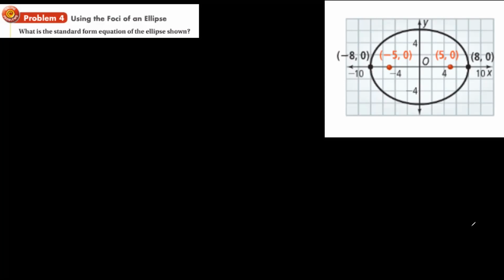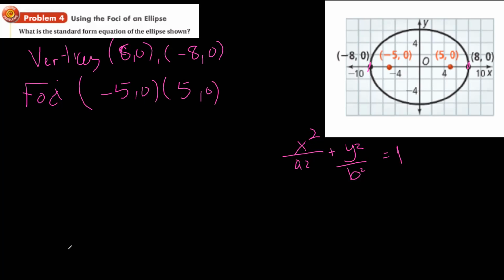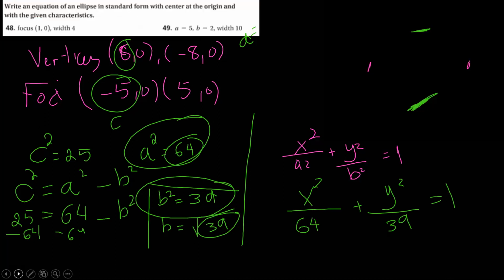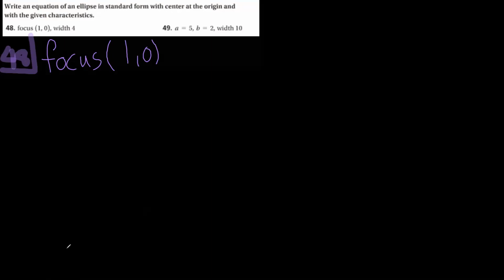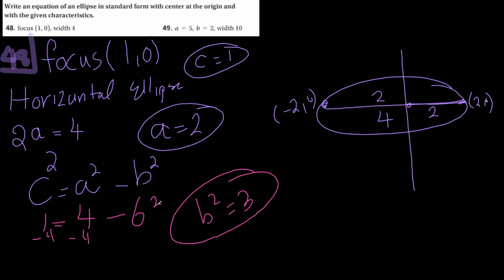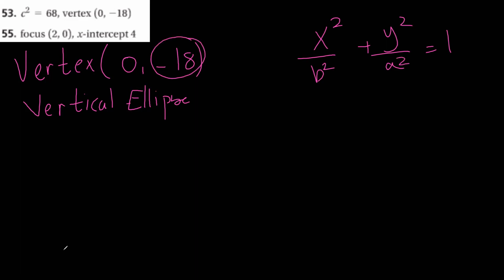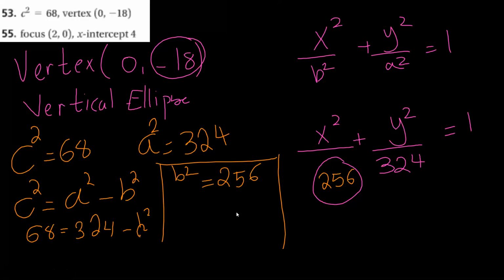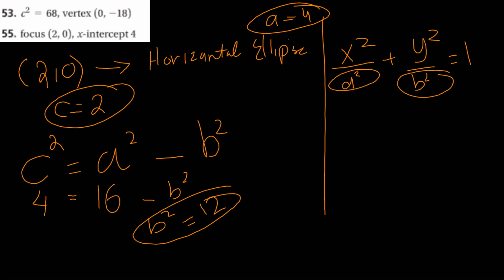Algebra 2~ Chapter 10 , Les: Ellipses ( Part 3)